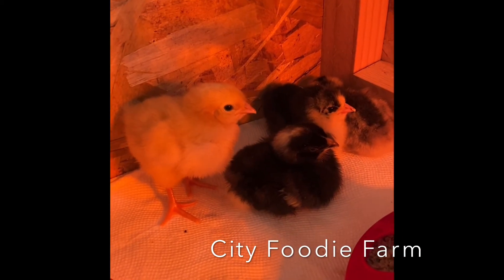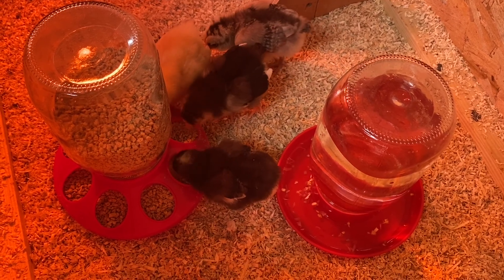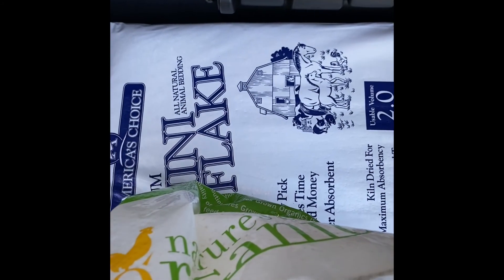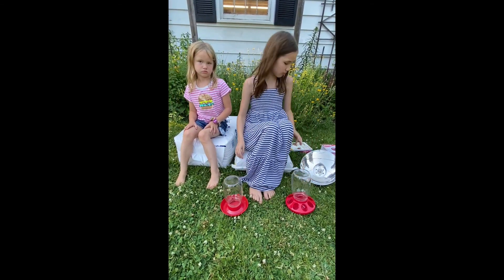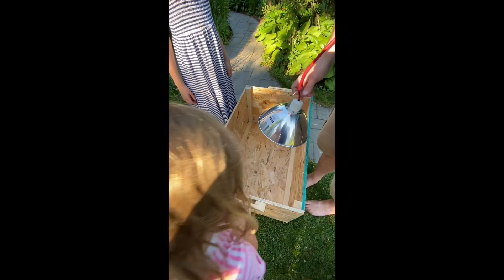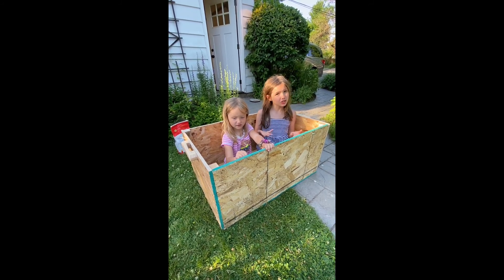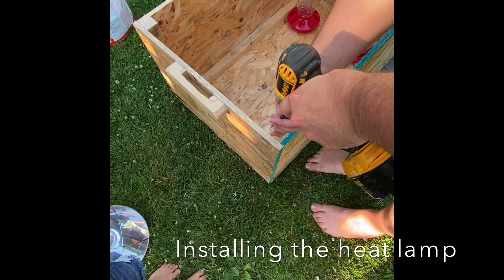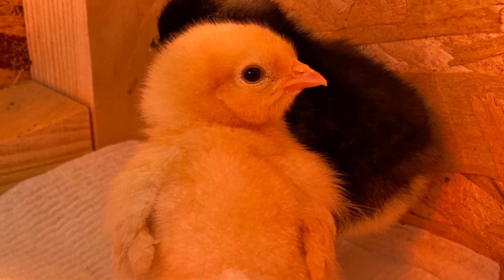Basic baby chick supplies| What you need before you bring your baby chicks home | City Foodie Farm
Are you curious what you need before you bring home your baby chicks? This video will explain what you'll need. From experience,  you'll want to have your supplies ready before you pick up your chicks. Once you pick them up you'll want to get them out of the chick carrier.

April

Learn. Garden. Cook. Repeat